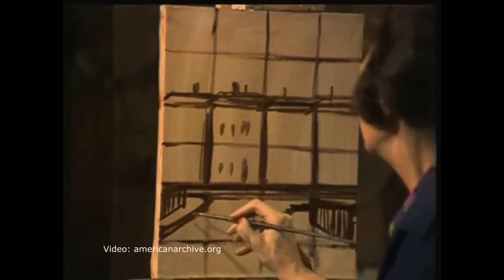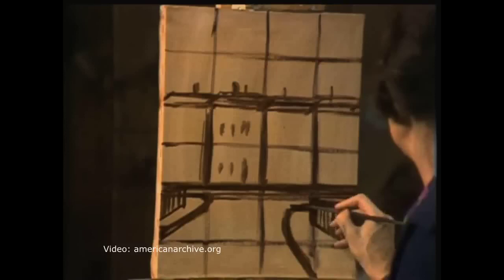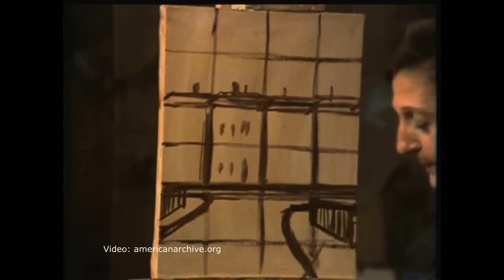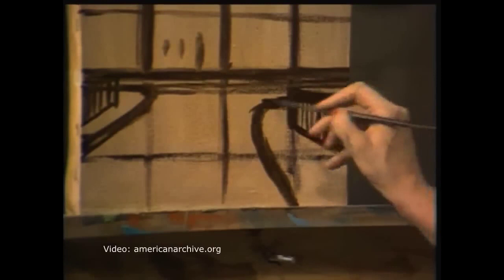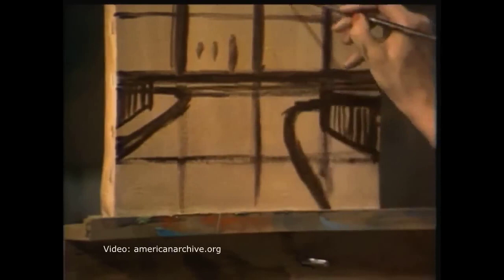Unintentional ASMR Nancy Kominsky 3 Paint Along With Nancy Kominsky Painting Rain Philadelphia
Episode from 1976 of the public television series "Paint Along with Nancy Kominsky," in which she shows viewers how to paint a rainy scene in Philadelphia.